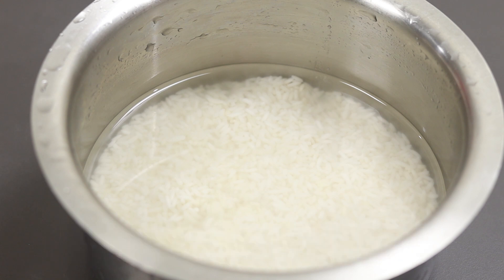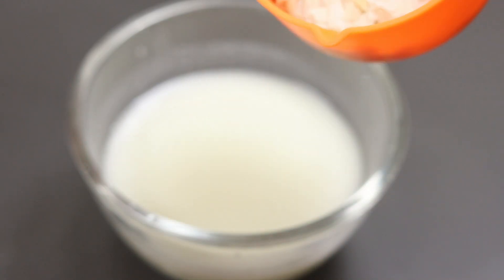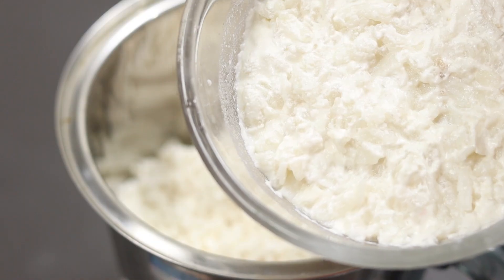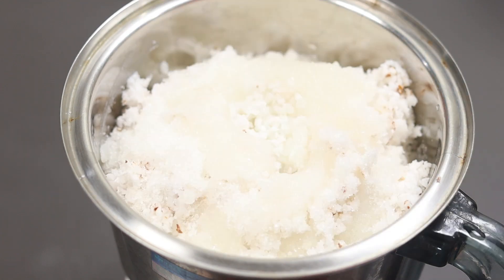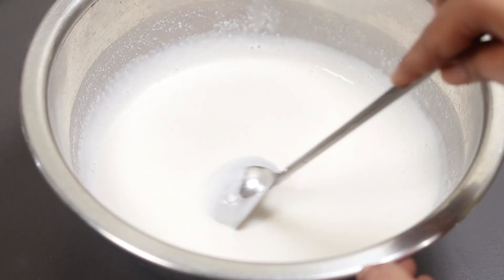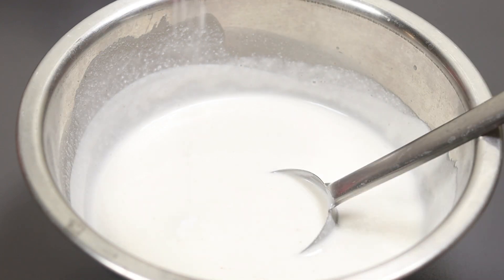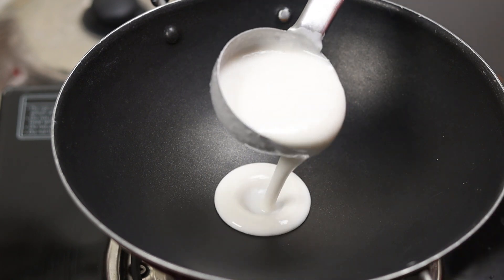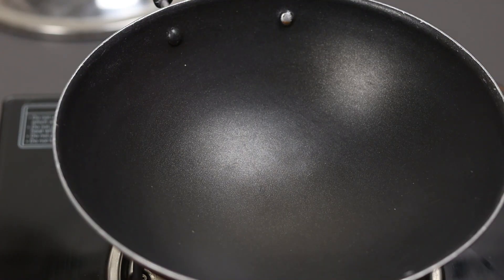യീസ്റ്റും ബേക്കിങ് സോഡയും ചേർക്കാതെ സോഫ്റ്റ് അപ്പം / Appam without Yeast & Cooking soda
Appam without Yeast and Cooking soda /Kerala Style / Breakfast recipe